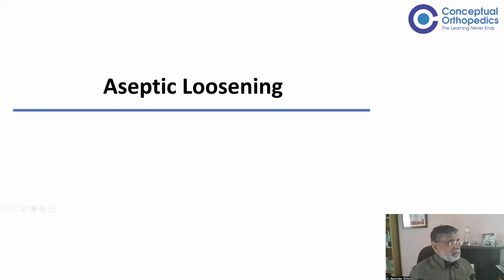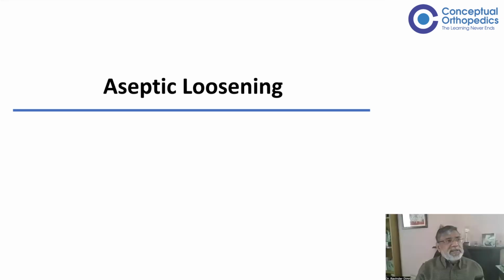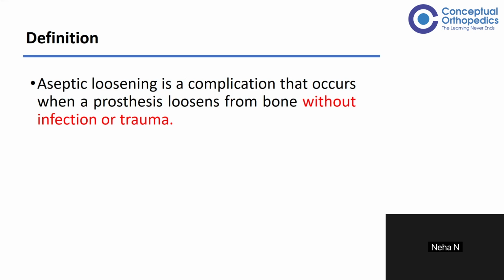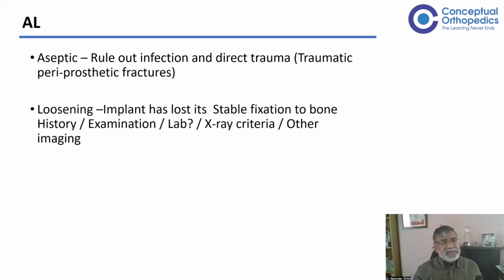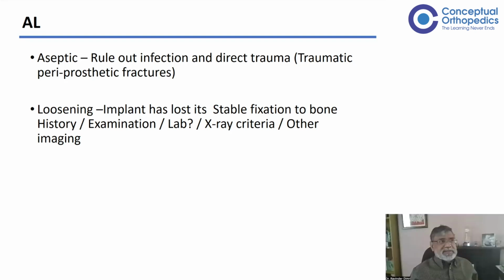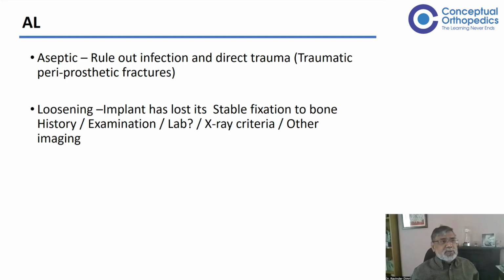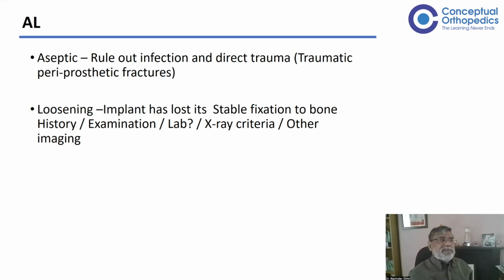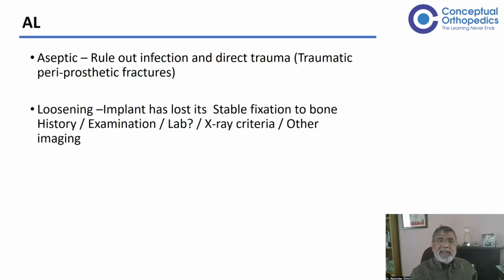Hip Arthroplasty By Dr. Ravinder Dimri | Orthopedic Residency | Conceptual Orthopedics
Aseptic loosening is a critical complication in hip arthroplasty, and understanding its causes, diagnosis, and management is essential for orthopedic surgeons and residents. In this lecture, Dr. Ravinder Dimri explains the fundamental concepts of aseptic loosening—how it occurs, how to differentiate it from periprosthetic fractures, and the role of osteolysis.

🔹 Key Topics Covered:
✔ What is aseptic loosening and why does it occur?
✔ Difference between aseptic loosening vs. periprosthetic fractures
✔ Role of Vancouver classification in diagnosing fractures
✔ Importance of serial X-rays and diagnostic criteria
✔ Startup pain as a key symptom in hip implant loosening
✔ Laboratory tests for ruling out infection vs. osteolysis

🚀 Why Watch?
👉 Essential for orthopedic residents & surgeons preparing for DNB/MS exams
👉 Covers high-yield topics frequently asked in fellowship exams (UK & India)
👉 Learn from real case discussions & clinical insights

[ conceptual orthopedics videos, conceptual orthopedics app, conceptual orthopedics , e conceptual orthopedics, e conceptual orthopedics, orthopaedic video lectures, orthopaedic video lectures, dr ravinder dimri. hip arthroplasty ]